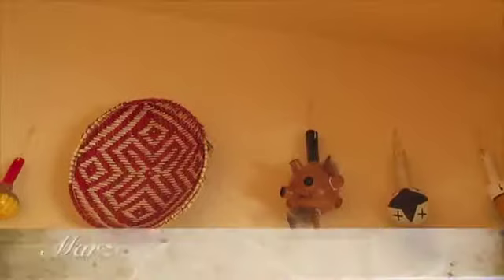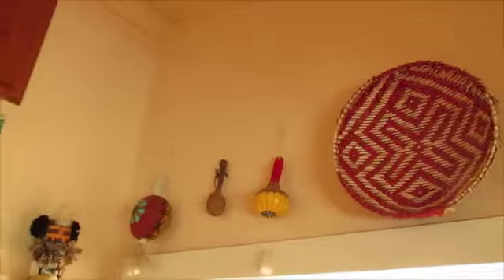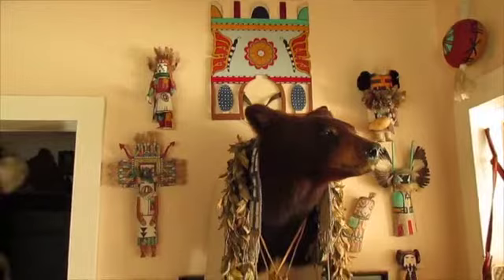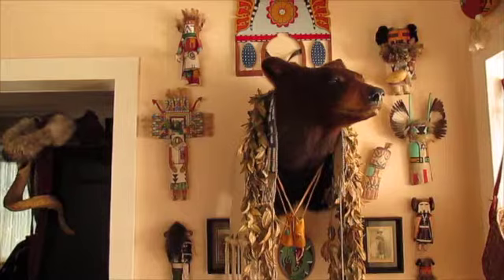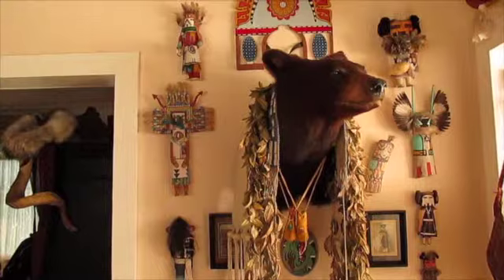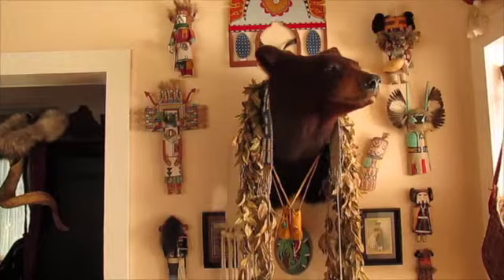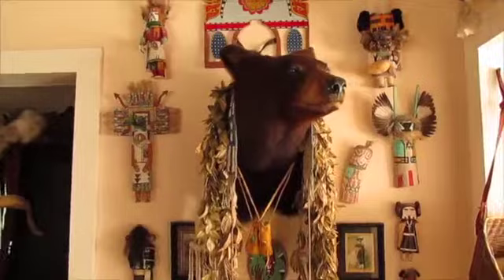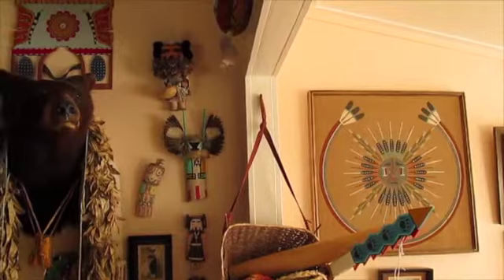Marza Millar Private Hopi Collection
Join us for a brief tour of Medicine Woman Marza Millar's personal Hopi artifact collection. You can learn more about Marza's upcoming Earth Wisdom Herbal Apprenticeship by visiting